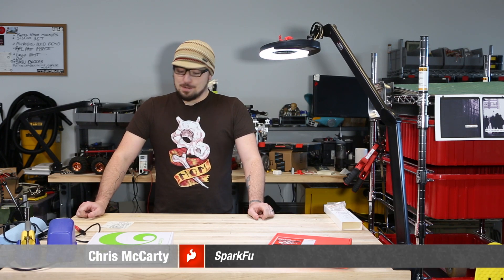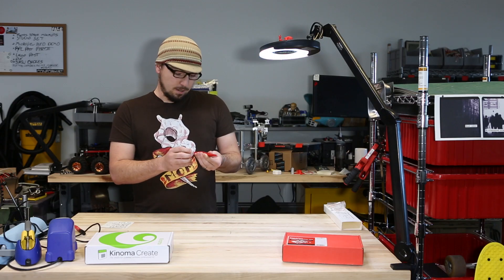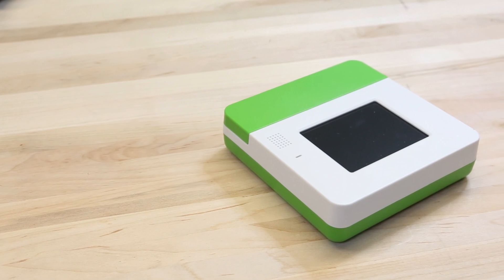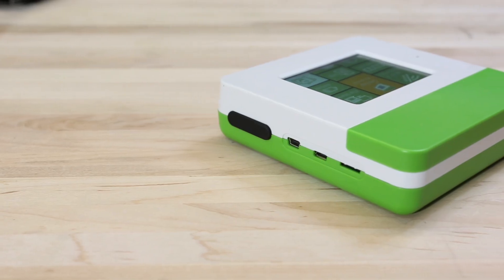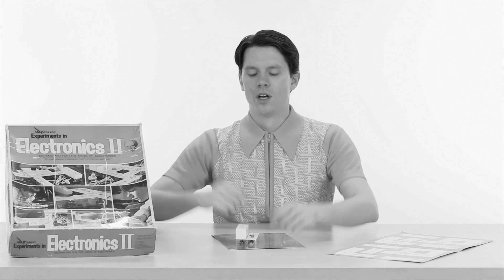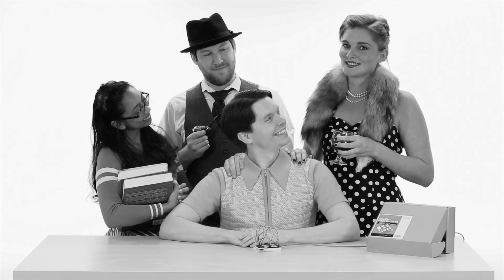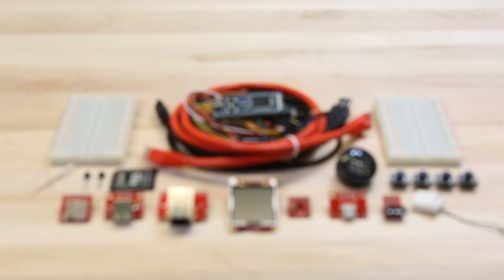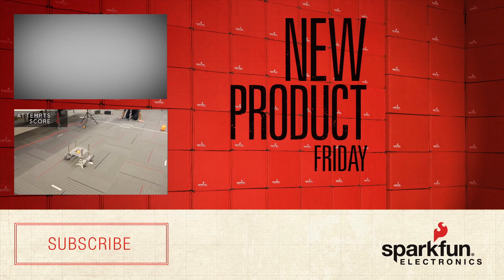SparkFun 11-28-14 Product Showcase: MMMBED